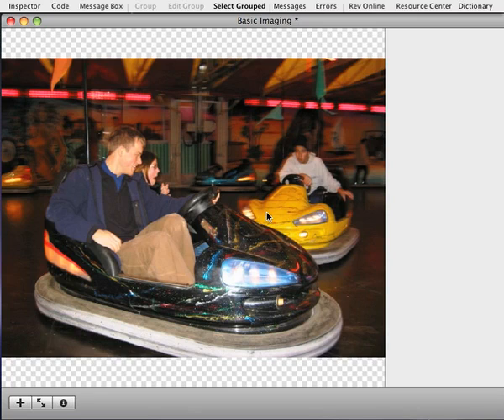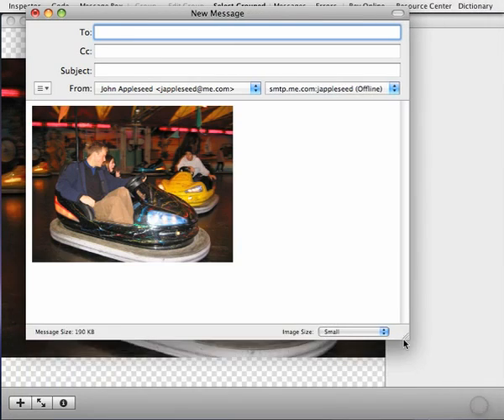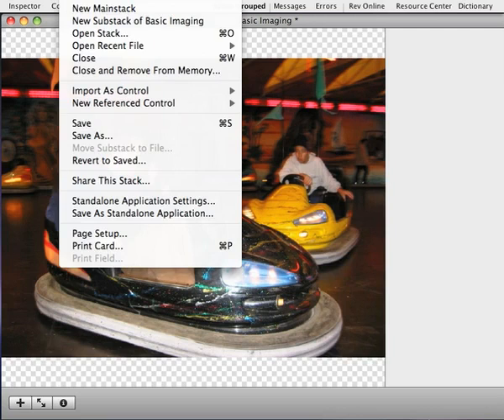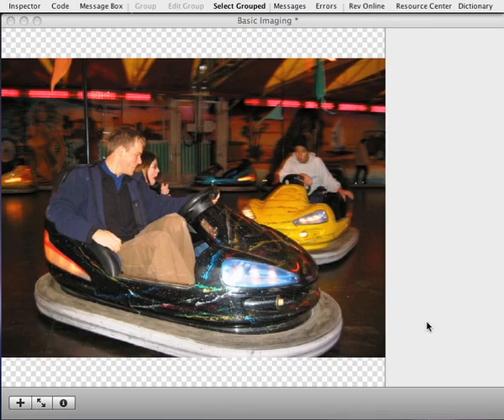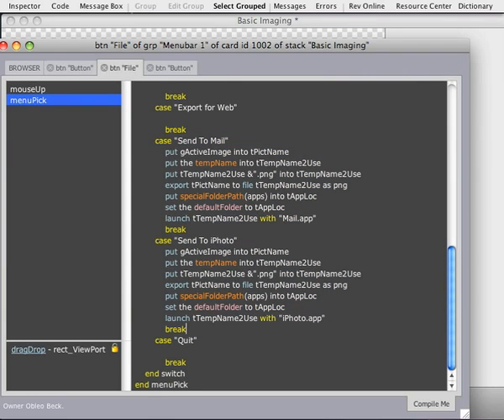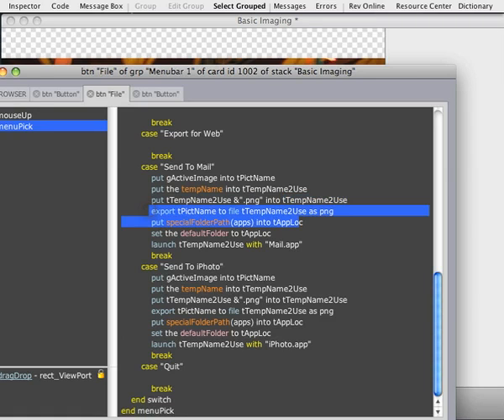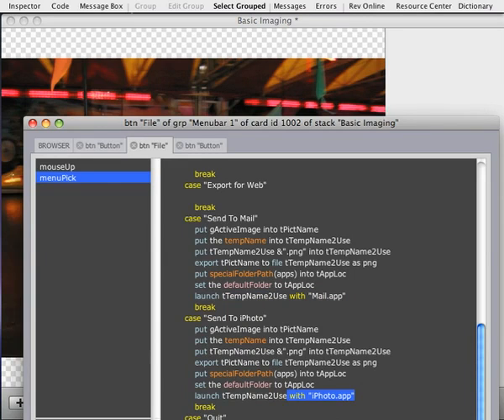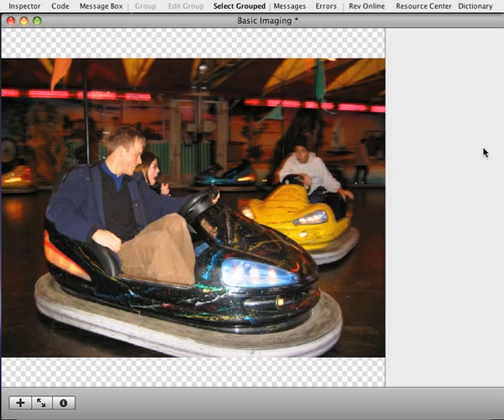Livecode: send email app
Programming an basic image app to send an image to another app such as mail and etc, as an export option. This for mac OSX desktop app development.

The screen capture, all the code and application interface in this video are create by Obleo Black.